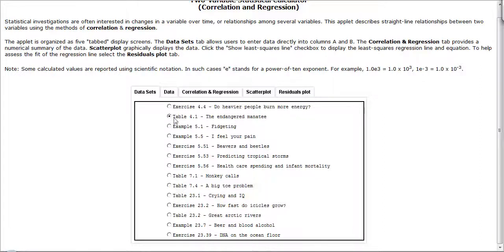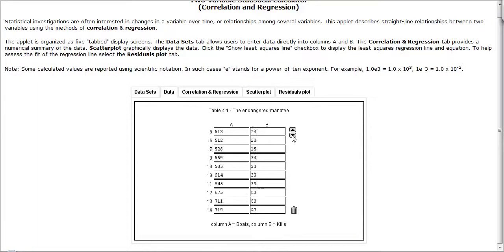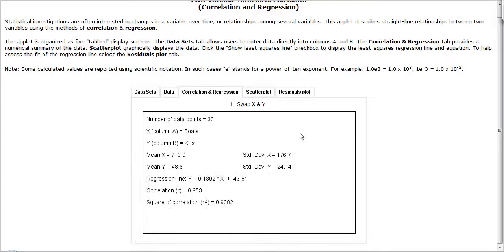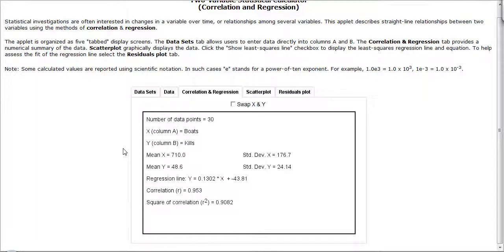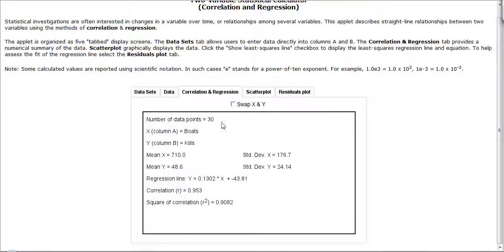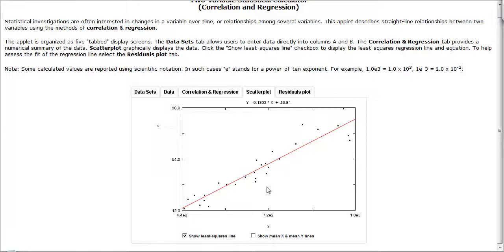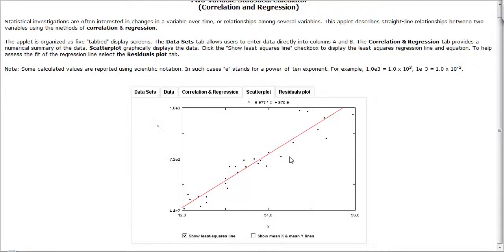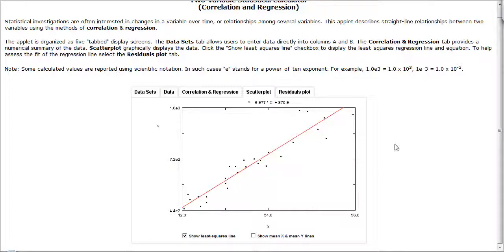switching roles demo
This video uses Moore's Applet from his textbook, The Basic Practice of Statistics, and demonstrates the effects of switching the roles of the explanatory and response variables to the graphs of a scatterplot, Enjoy!